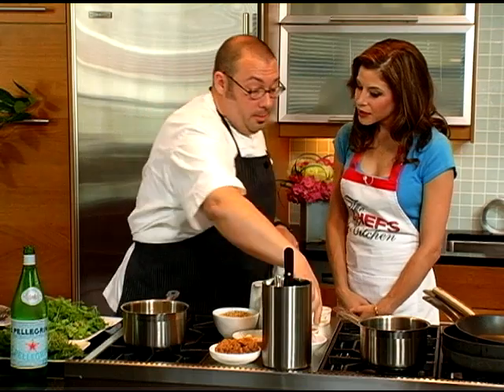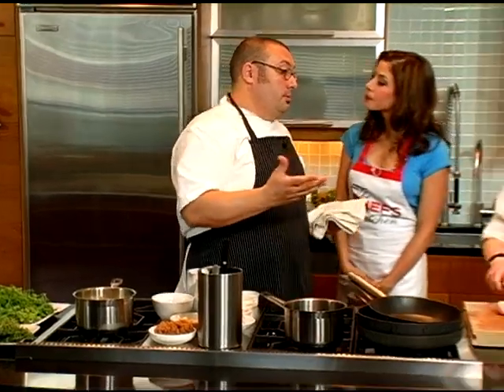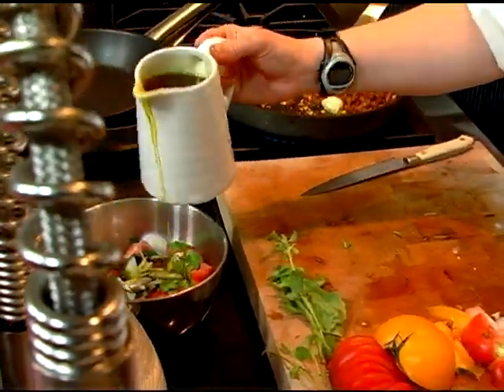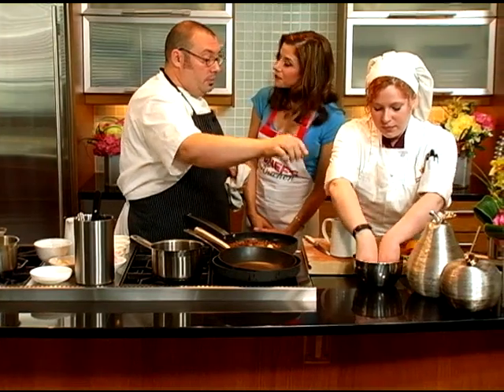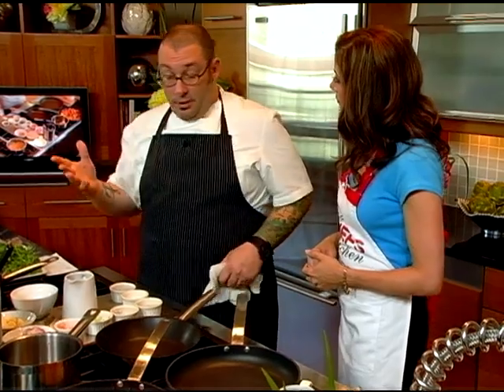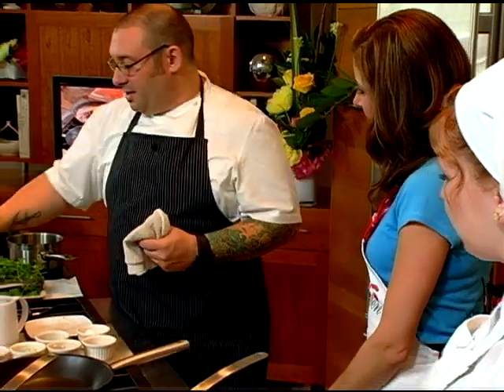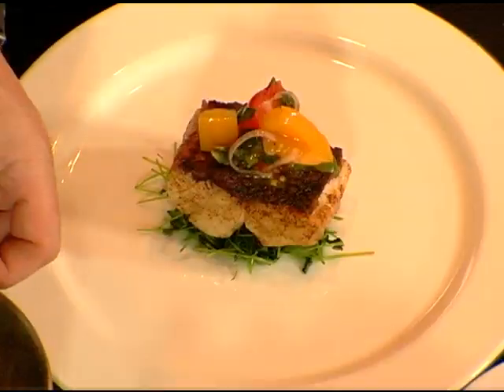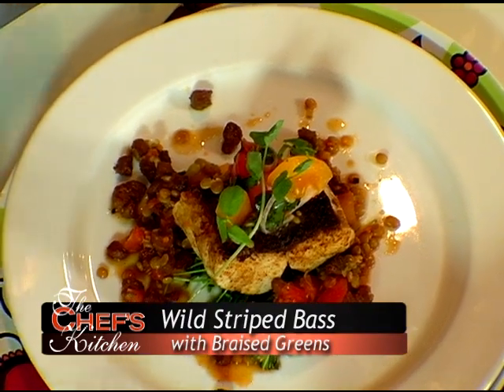The Chef's Kitchen-Wild Striped Bass with Braised Greens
Chef Matt Levin of Ad Sum in Philadelphia, makes wild Striped Bass with braised greens.